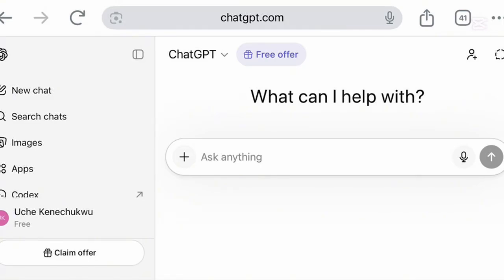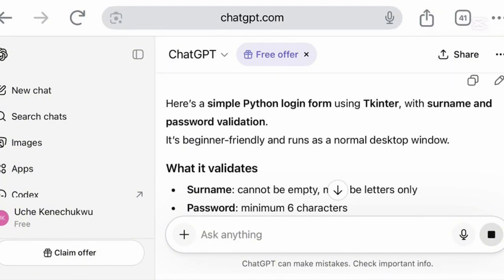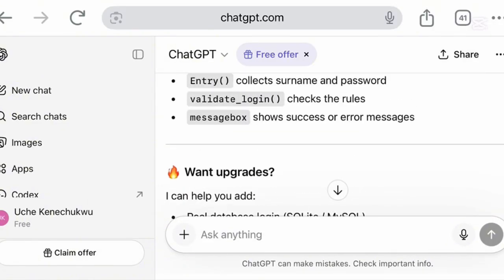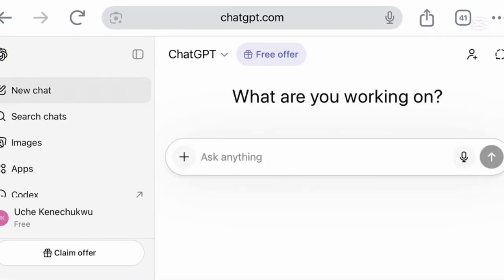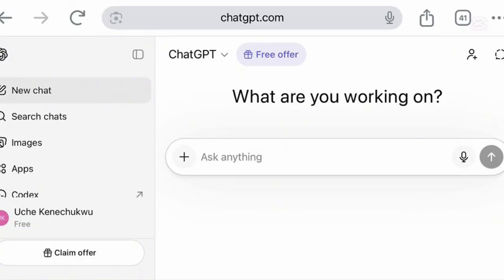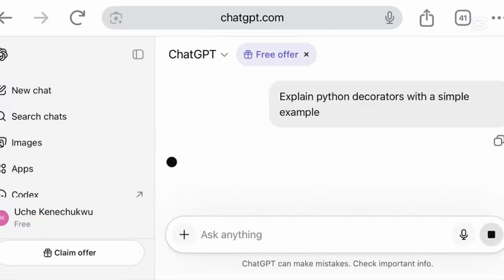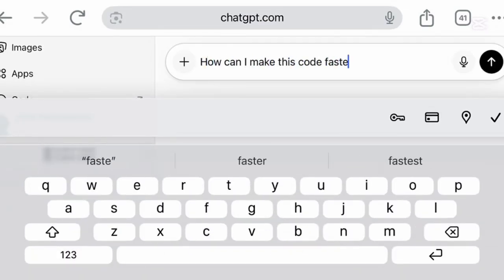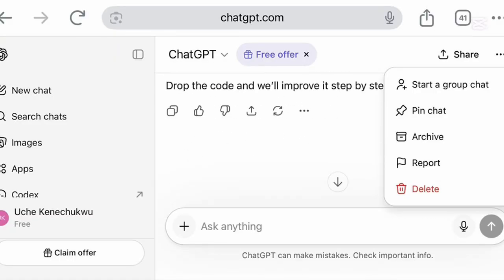How to Use ChatGPT for Coding (Step by Step)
If you want to learn coding faster or get unstuck with programming errors, this video is for you! I’ll show you how to use ChatGPT as your coding assistant to make coding easier, faster, and more efficient.
In this video, you’ll learn how to:
* ✅ Generate code snippets fast – Save hours writing code from scratch
* ✅ Debug errors instantly – Solve Python, JavaScript, or any programming issues
* ✅ Understand programming concepts quickly – Functions, loops, APIs, and more
* ✅ Optimize your code – Make your projects cleaner, faster, and more efficient
Whether you’re a beginner programmer or an experienced developer, this guide will help you use ChatGPT to speed up your workflow and improve your coding skills.